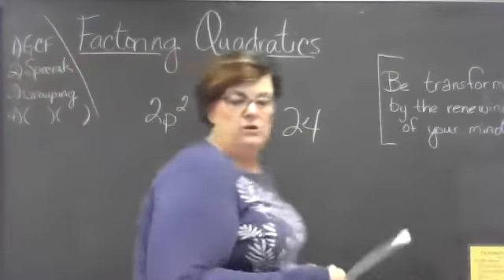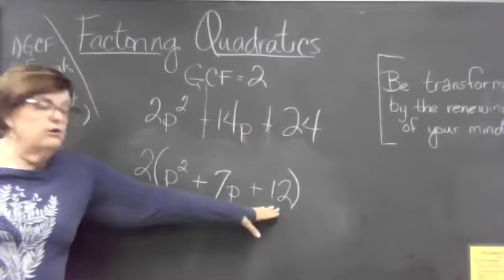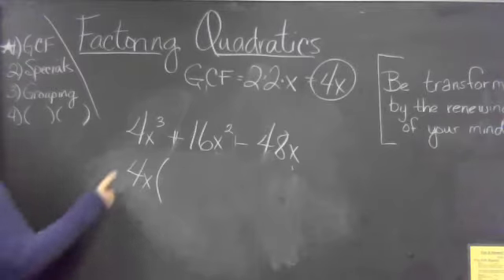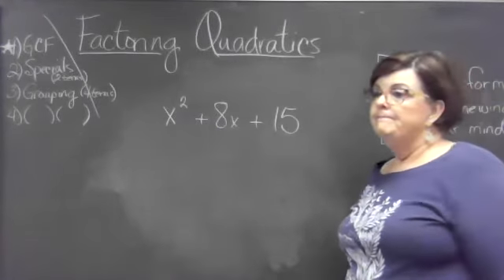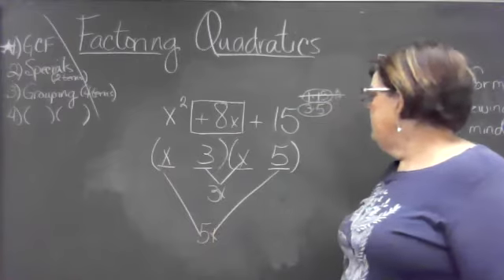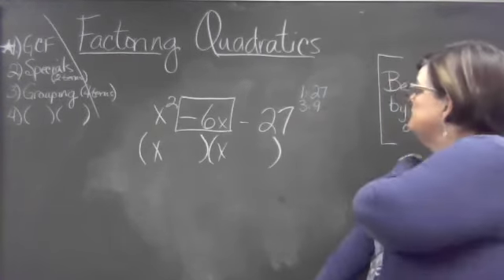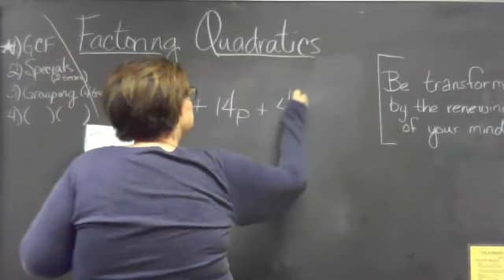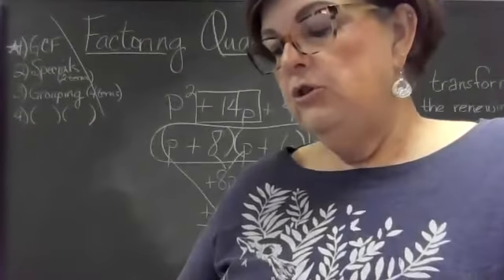GED Math 204 032321